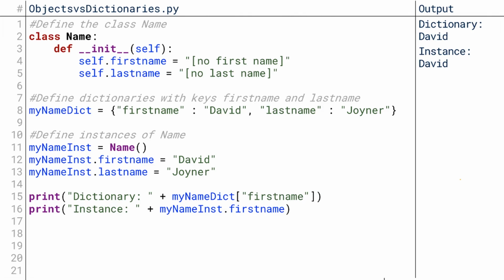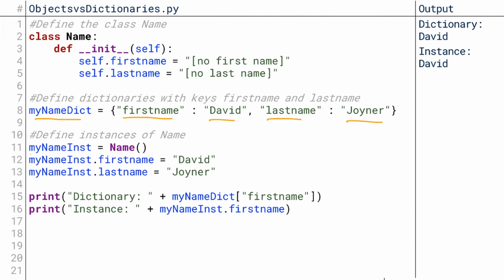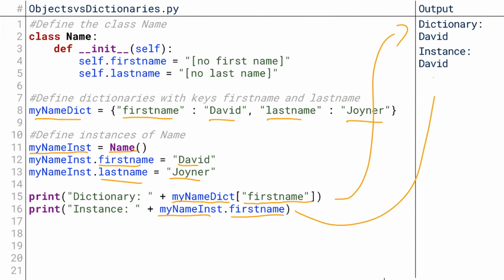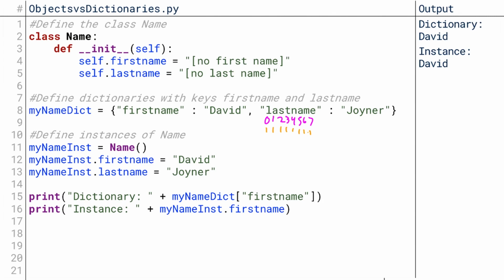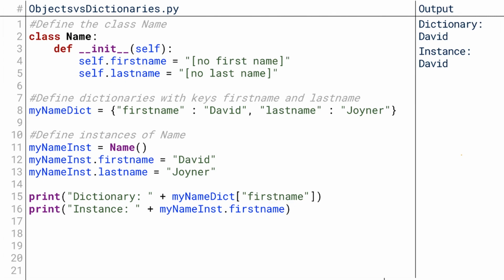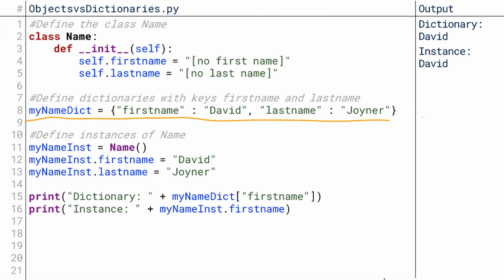GTXCS1302016-V041600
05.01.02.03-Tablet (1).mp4